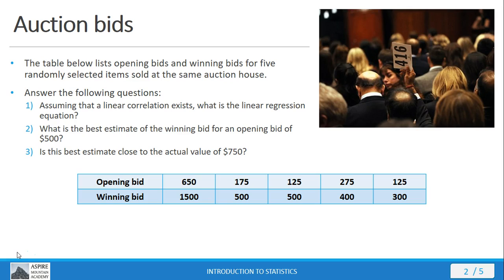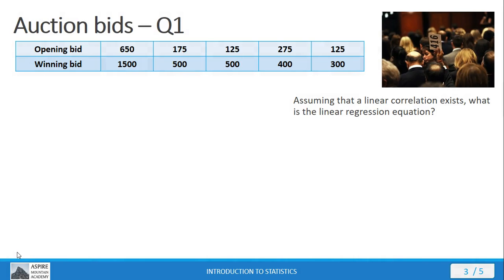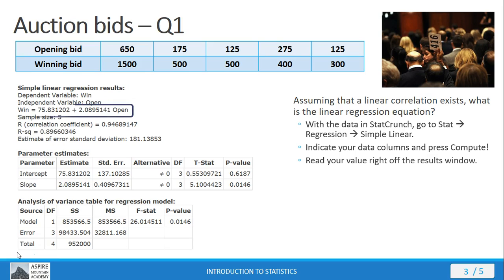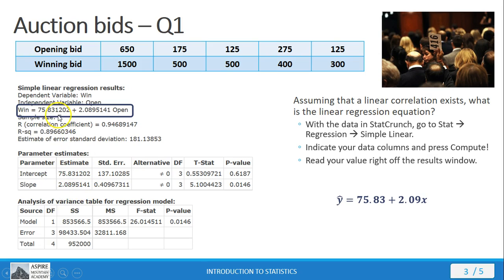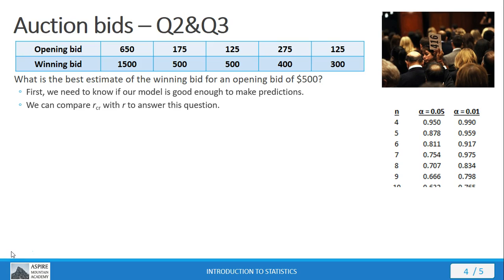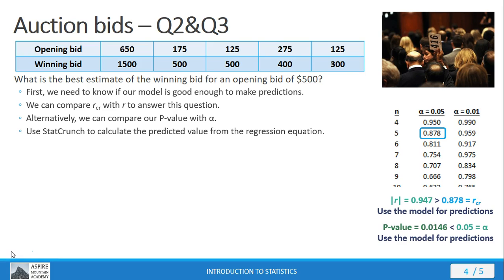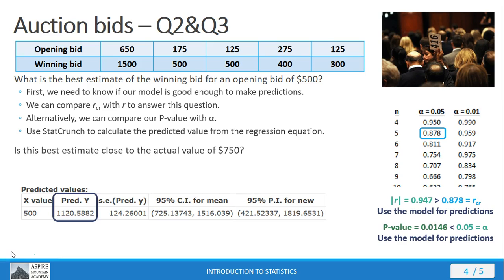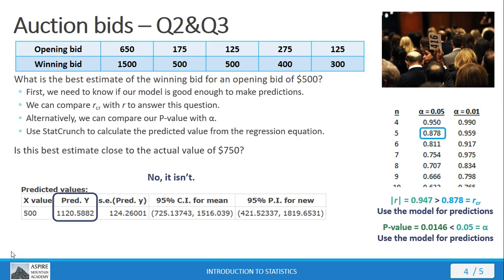Stat 101 Lecture 10.2.8